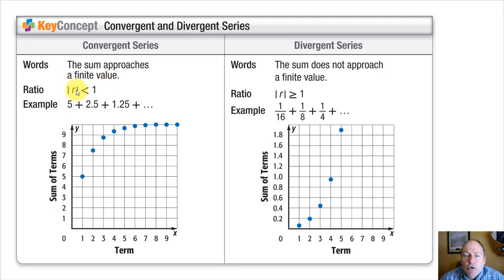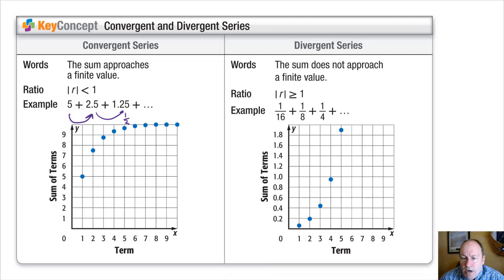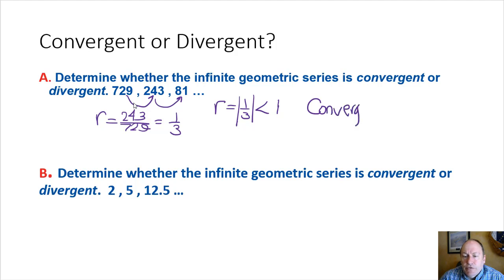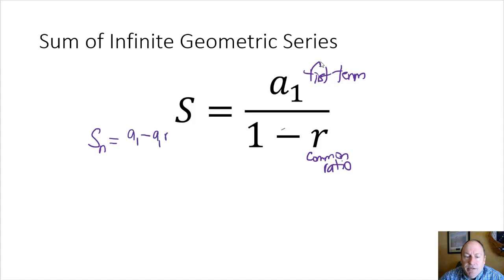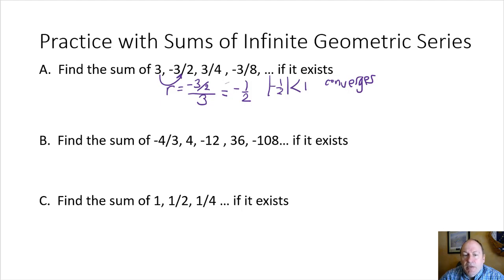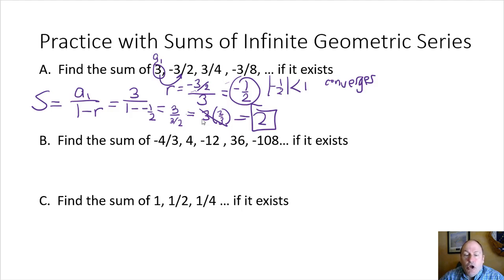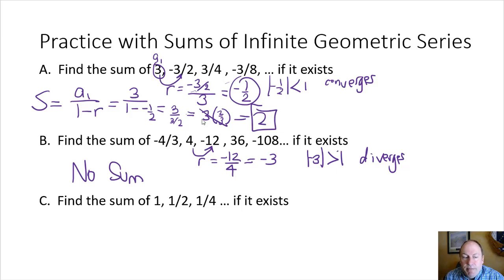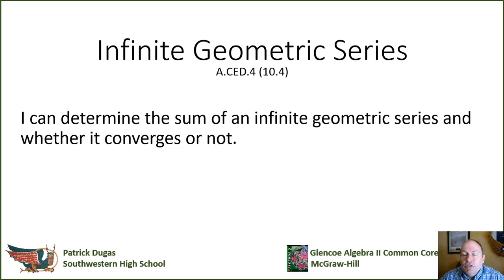10.4 Infinite Geometric Series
An introduction to geometric series that are infinite, including whether they diverge or converge, and calculating the sums of those series (where the sum exists).